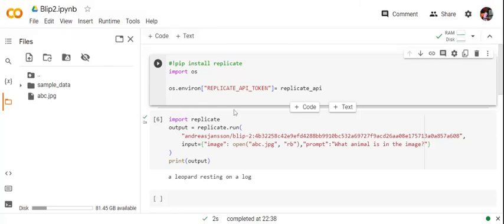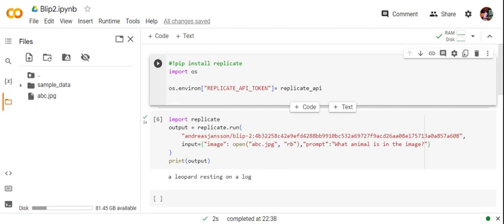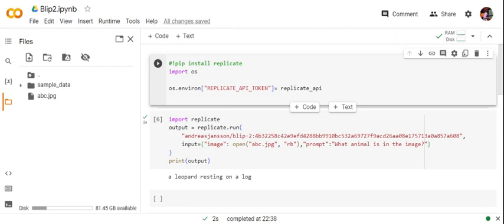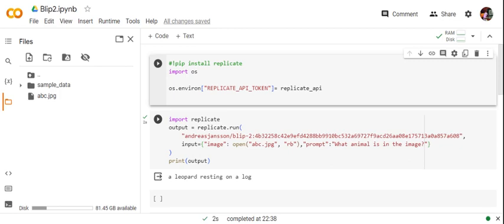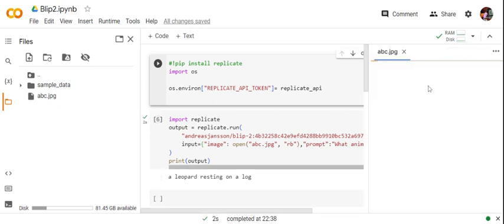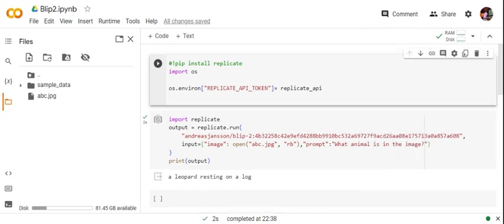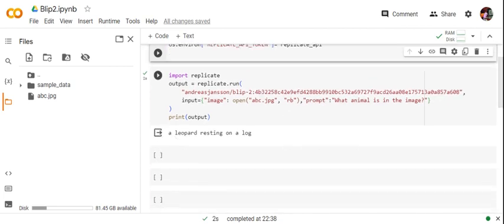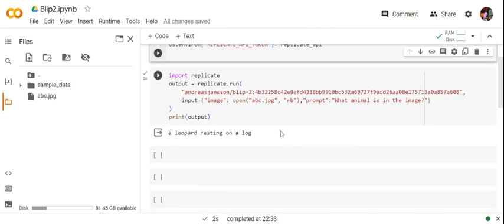Q&A from Image using Blip2 LLM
This tutorial explains how to do a Q&A session from an image using LLMs